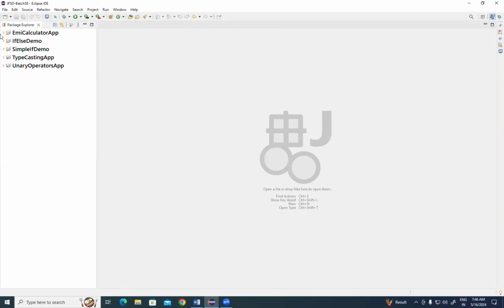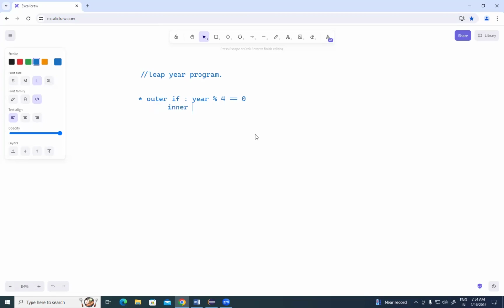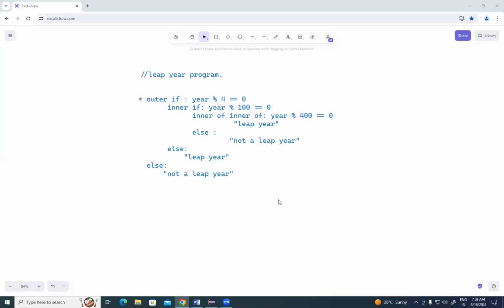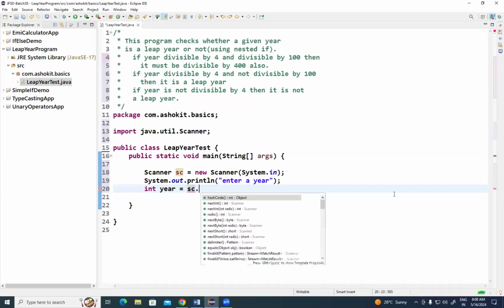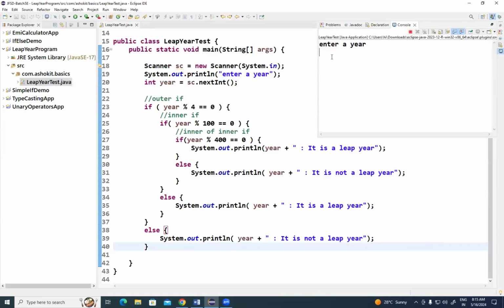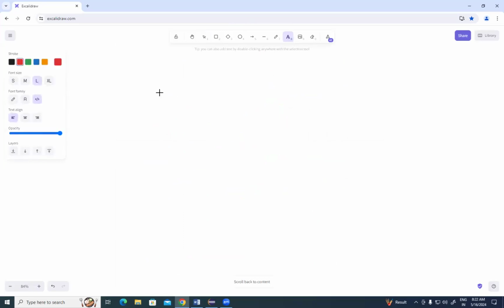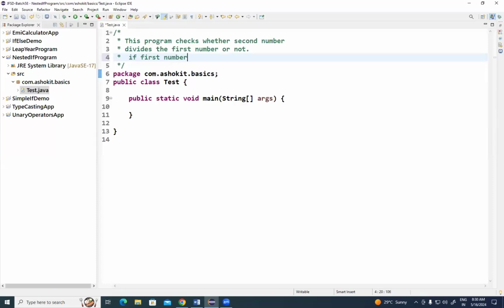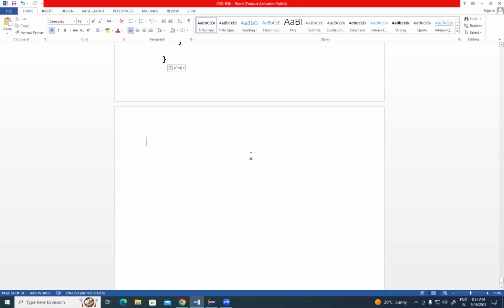17. Core Java